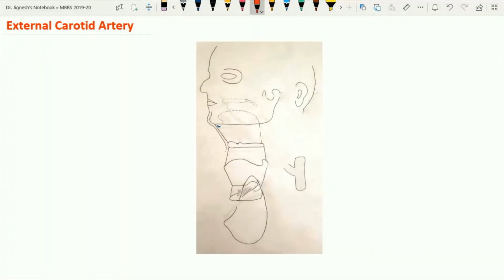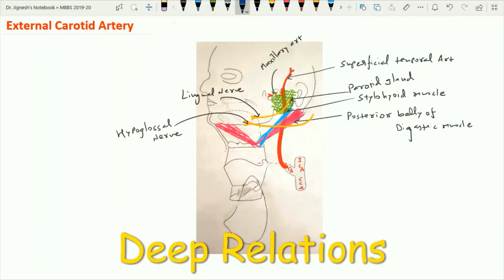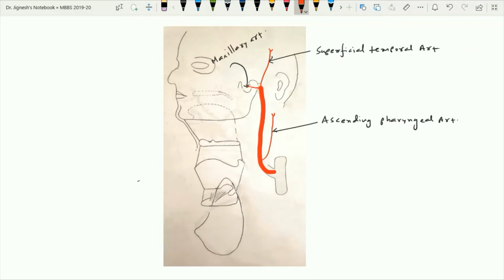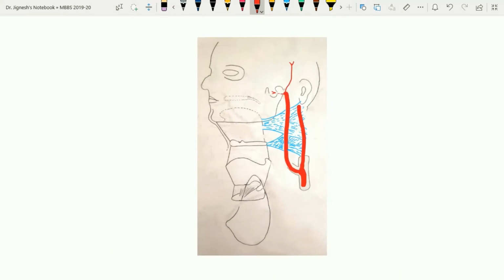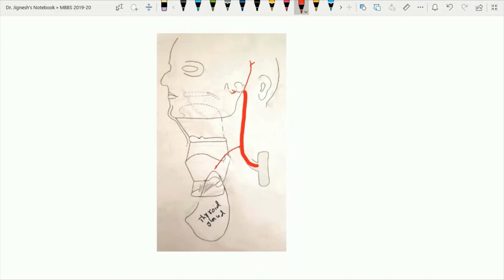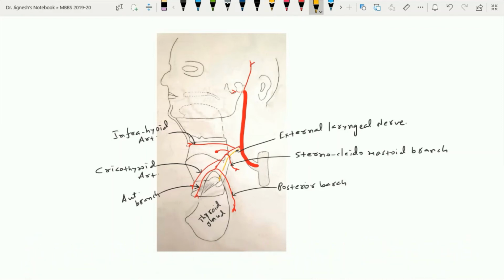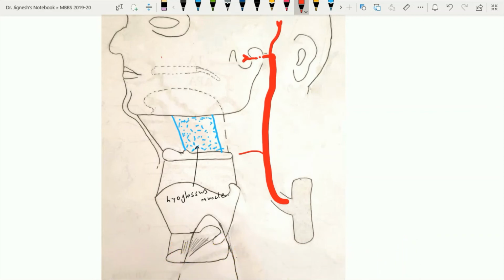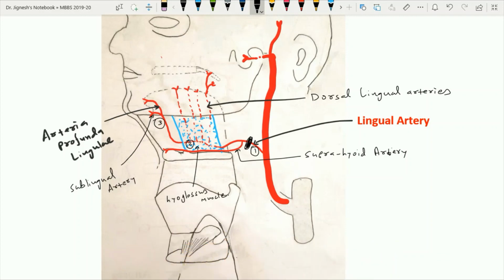External Carotid Artery - 1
Introduction,
Commencement,
Origin,
Relations,
Branches,
Ascending Pharyngeal artery,
Superior Thyroid Artery,
Lingual Artery